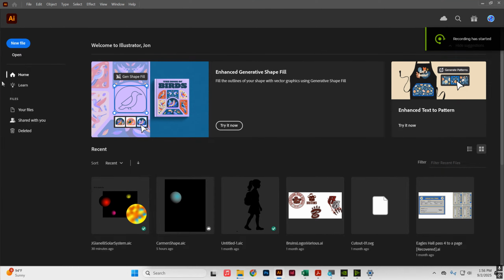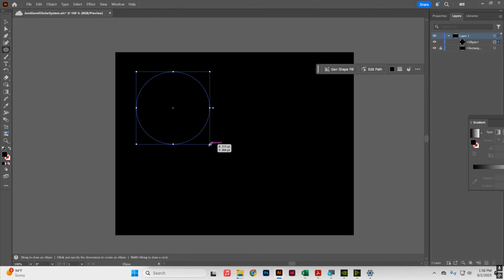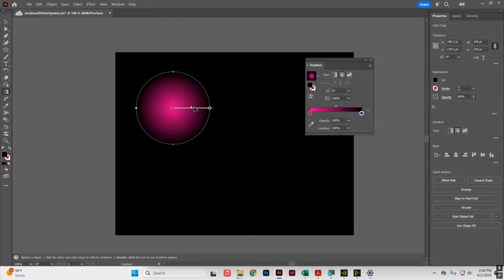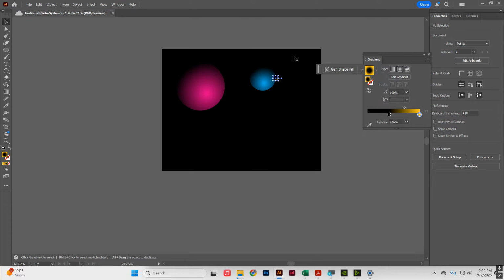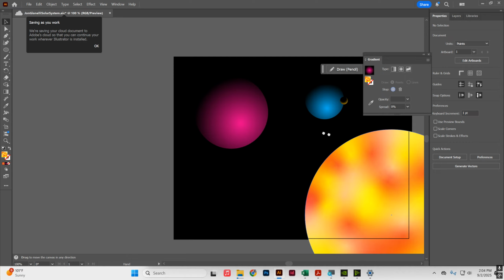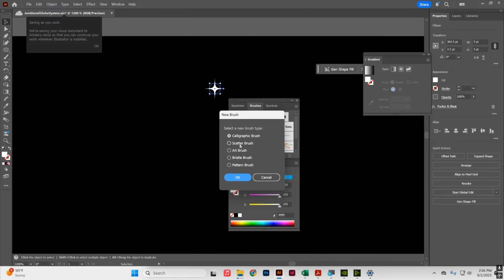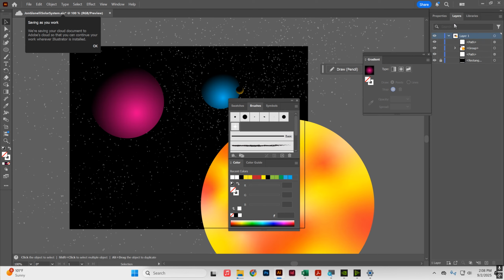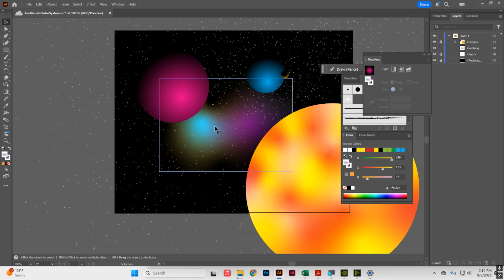Illustrator Solar System Part1